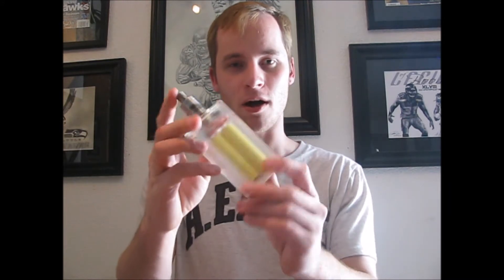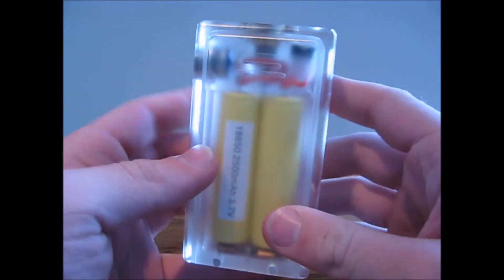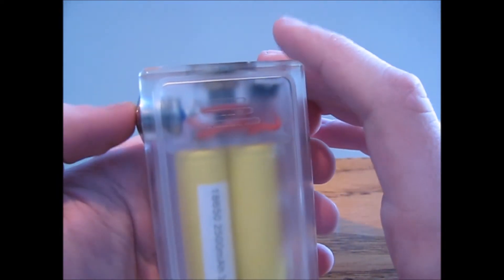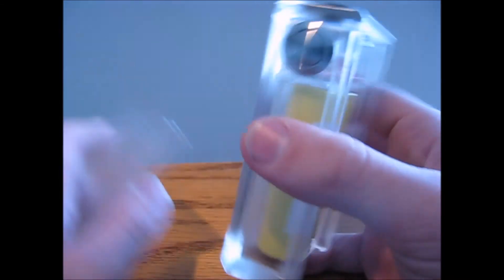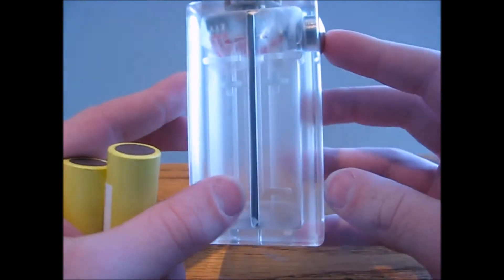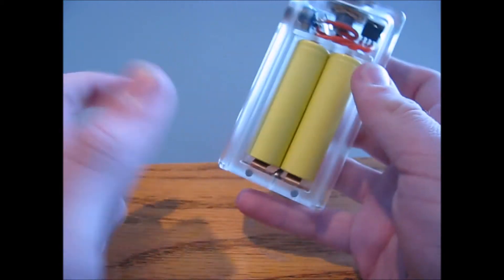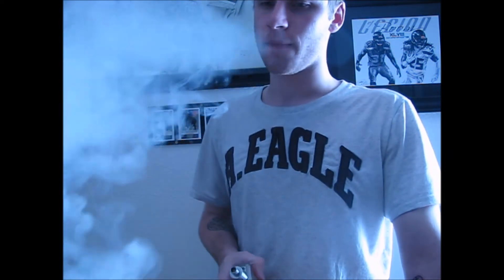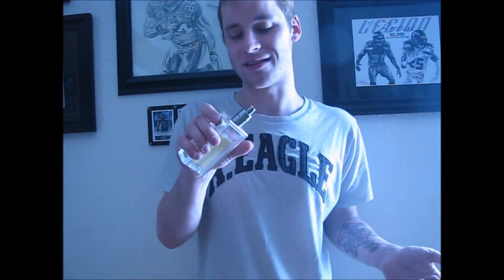ABS dual 18650 Box Mod Review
Regardless of the cons, i have quite enjoyed this device. What do y'all think?